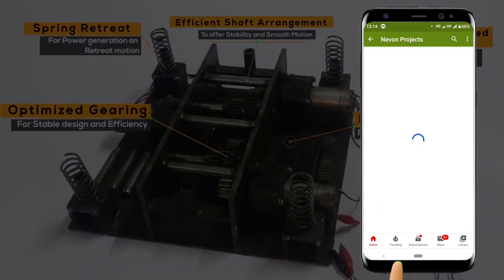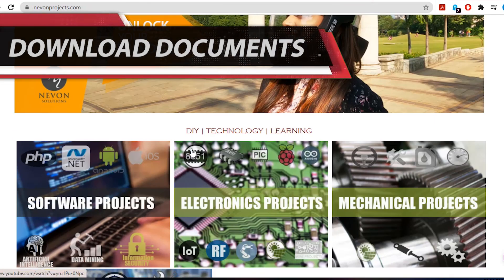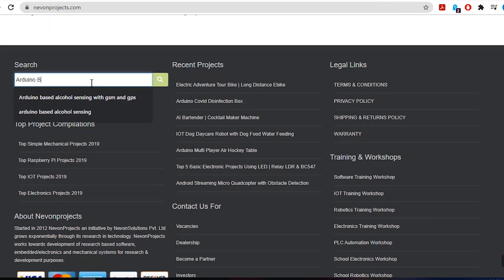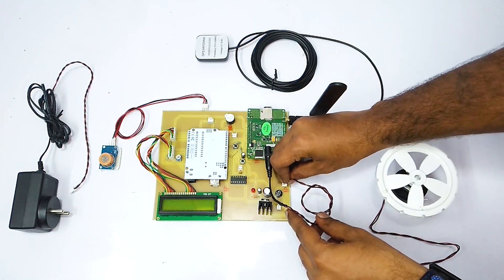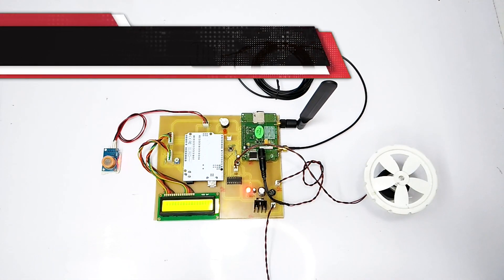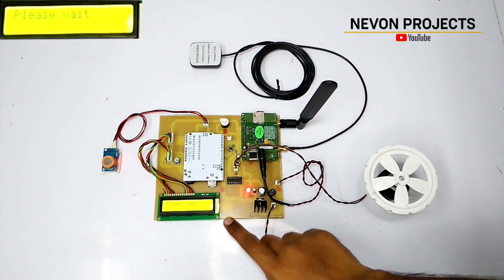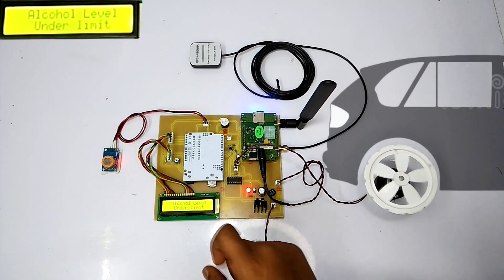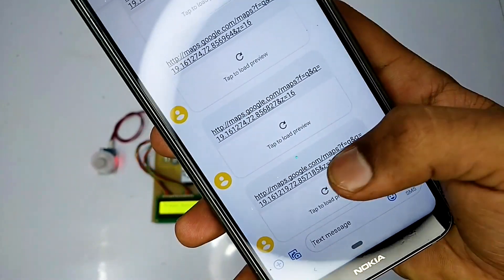Arduino Alcohol Sensing Engine Lock With GPS | Arduino Project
Drunk driving is one of the major reasons behind road accidents worldwide. In all of the road accident cases worldwide drivers have been observed to have excess alcohol content in their blood. So we here design a smart alcohol detector system using arduino coupled with gsm and gps for location transmission.